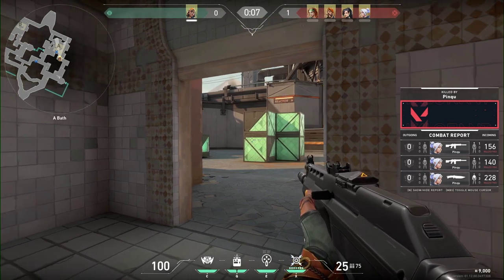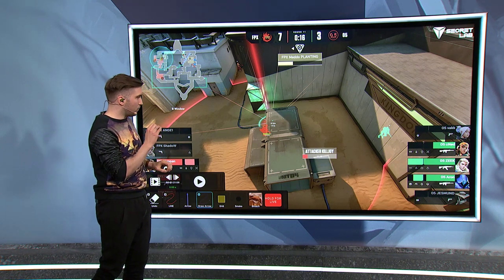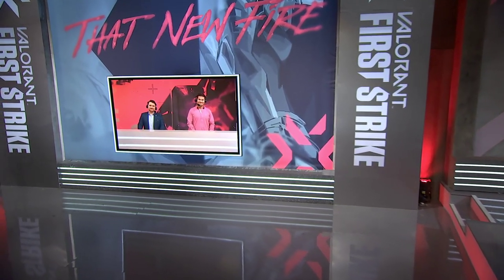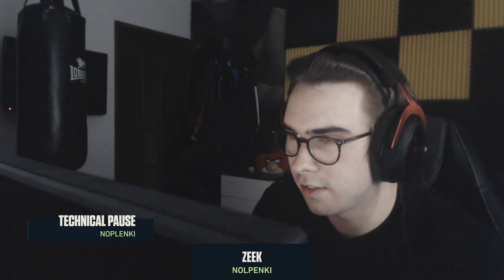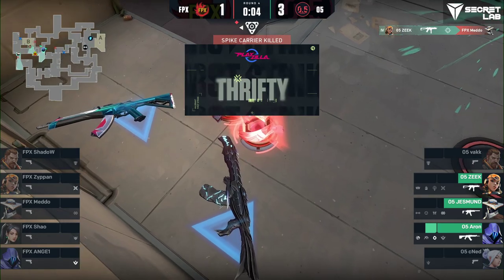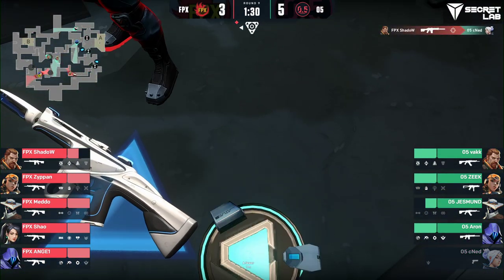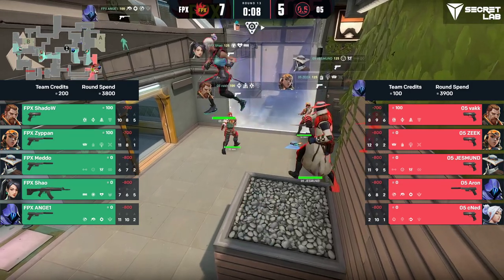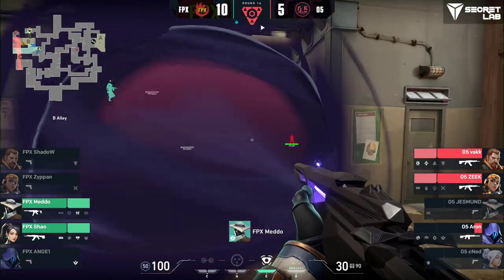FPX vs. 05 | Quarterfinals Game 2 | First Strike: Europe | FunPlus Phoenix vs. nolpenki (2020)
VALORANT First Strike: Europe Quarterfinals - Day 2